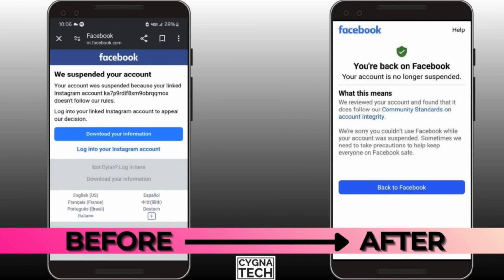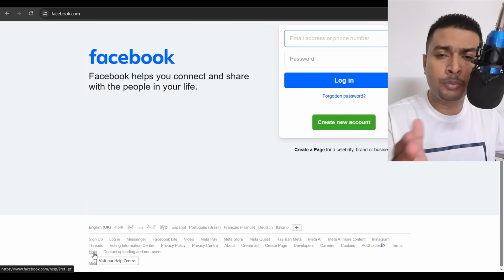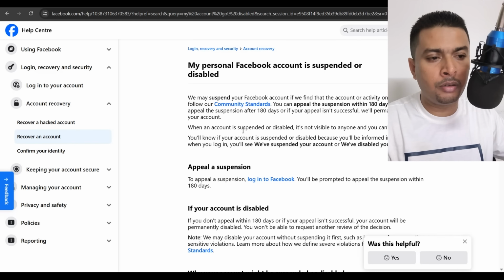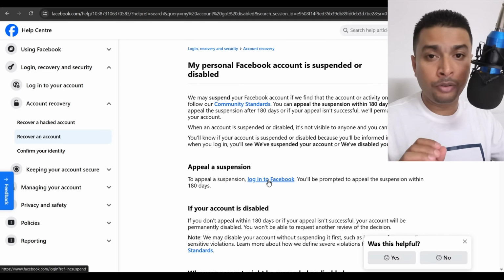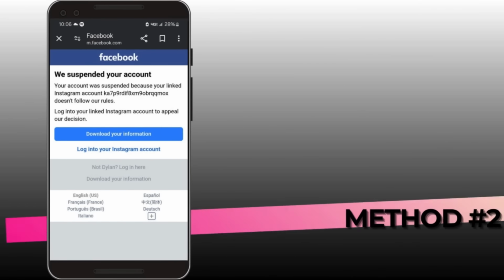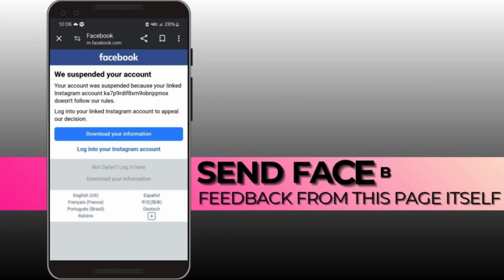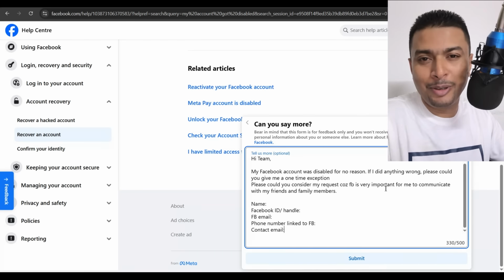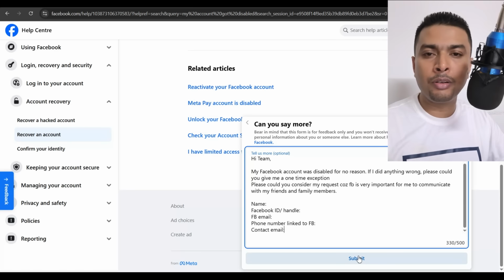🚫 How to Recover a DISABLED Facebook Account in 2025 | "Your Account Has Been Disabled" Problem FIX!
Has Facebook disabled or suspended your account? Seeing the dreaded "Your Account Has Been Disabled" message? Don’t panic! This step-by-step 2025 guide will show you exactly how to appeal, recover, and unban your Facebook account using the latest official methods. Get back online fast!

⚡ Why This Works in 2025:
Updated with Facebook’s latest appeal forms and AI review systems
Includes new methods for ID verification and account confirmation
Covers both personal and business account recovery

📢 Get Your Account Back!
💬 COMMENT if you need help – I’ll try to guide you!

⚠️ Important Notes:
The process can take from 24 hours to 45 days depending on the case.
Avoid using third-party "recovery services" – they are often scams.
Always provide valid government-issued ID for verification.

🔒 Pro Tip: After recovering your account, review your posts and activity to ensure they comply with Facebook’s Community Standards to avoid future suspensions! 🛡️